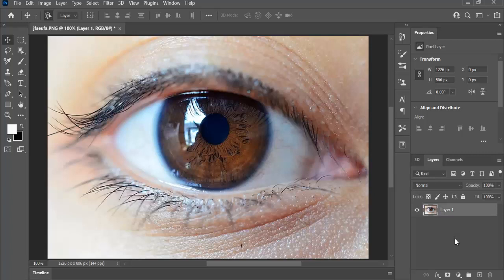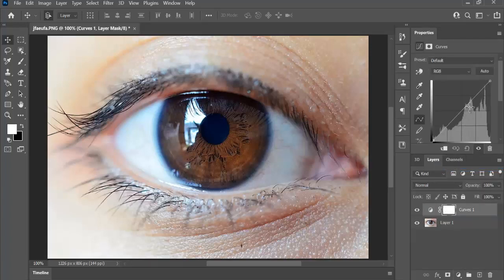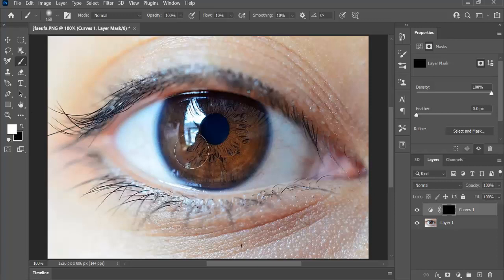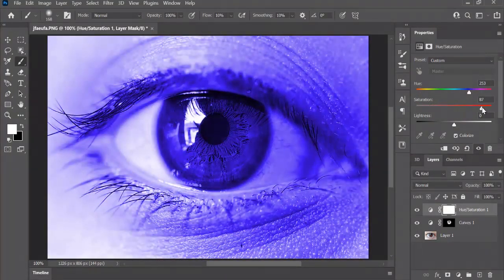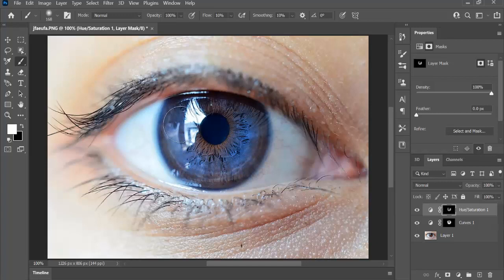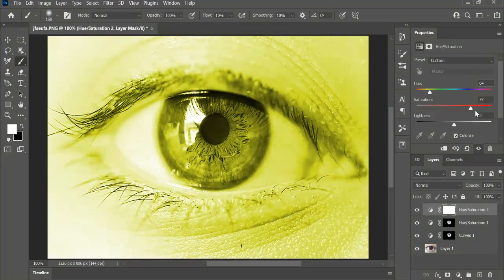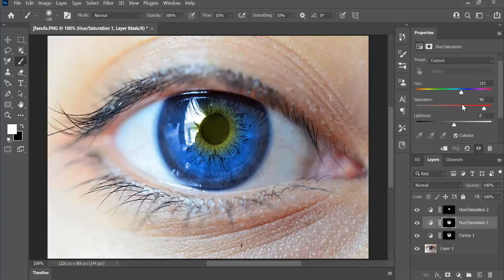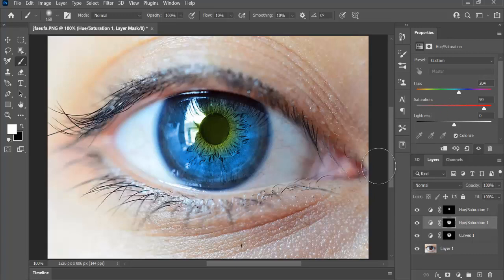How to Color Eyes Naturally in Photoshop Change Eye Color in Photoshop How to Create MultiColor Eyes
Unlock the Ultimate Eye Transformation: How to Color Eyes Naturally and Change Eye Color in Photoshop! Elevate your photo editing game with our step-by-step guide to creating stunning multicolored eyes. Learn the secrets to achieving a realistic and captivating gaze through expert Photoshop techniques. Join us as we dive deep into the world of eye color alteration, providing you with the skills to make your portraits truly unforgettable. Explore the art of digital enhancement and step into a realm of endless creative possibilities today! 🎨👁️

What you'll learn:
🎨 Selecting the perfect eye color palette to match your vision.
🖌️ Using Photoshop's tools to precisely and naturally alter eye colors.
⚙️ Blending techniques to seamlessly integrate the new eye colors.
🌟 Enhancing the iris to achieve depth and realism.
🌈 Creating mesmerizing multicolored eyes that pop with personality.

This video includes:
1-Change Eye Color in Photoshop | 2 Minute Tutorial
2-Change the eye colour in Photoshop
3-Change Eye Colour in Just 1 Minute in Photoshop | Photoshop 2021 Tutorial
4-How to Color Eyes Creatively and Naturally in Photoshop
5-1-Minute Photoshop - How to Create Multi-Color Eyes!
6-Change eye color photoshop
 7-ehanance eye color
 8-eye color
 9-change eye color
 10-eye colour
 11-photoshop eyes
 12-edit eyes in photoshop
 13-change eye color in photoshop
 14-photoshop eye effects
 15-photo effects
 16-multi-color eyes photoshop
 17-eye color in photoshop
18- edit eyes photoshop
19- eye photoshop
20-retouch eyes
21- lighten eyes
22-eye retouching photoshop
23- portrait retouching